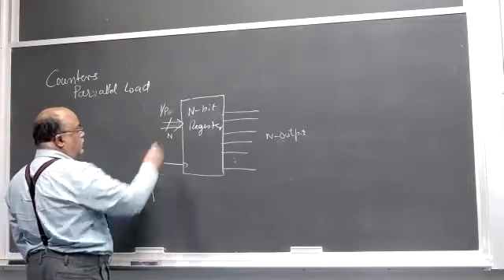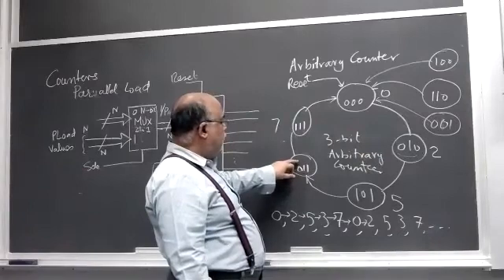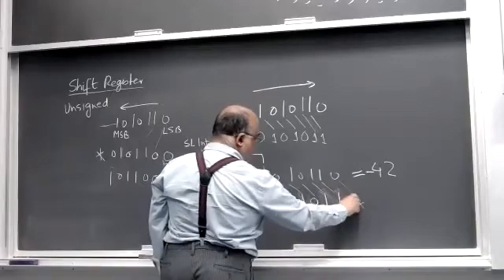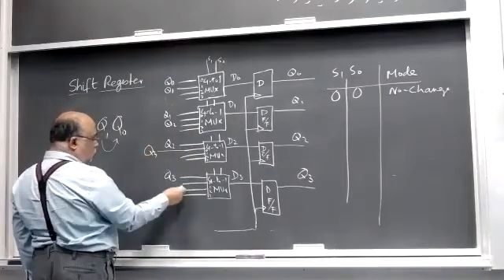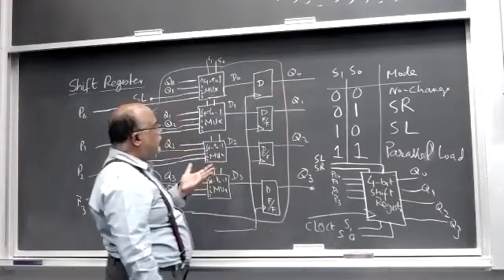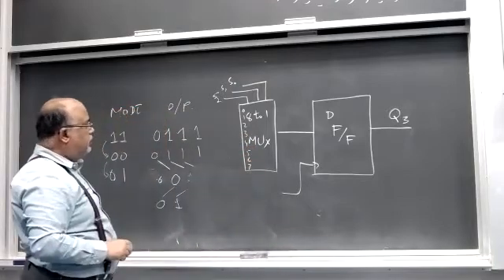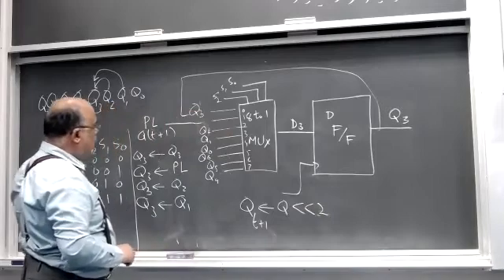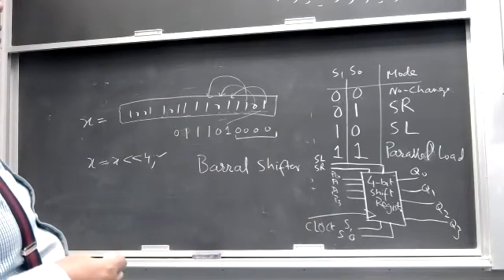DLC Lecture 19 - Shift Registers